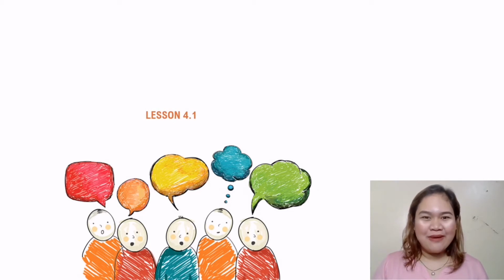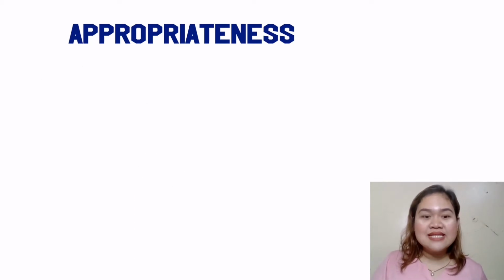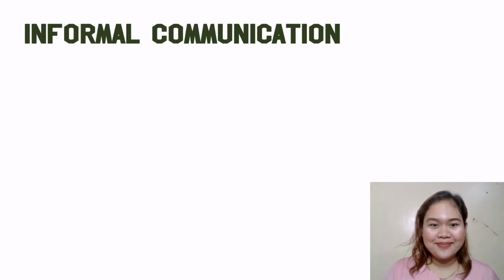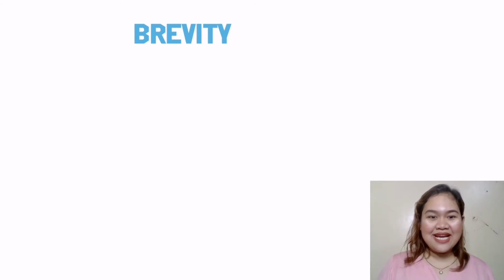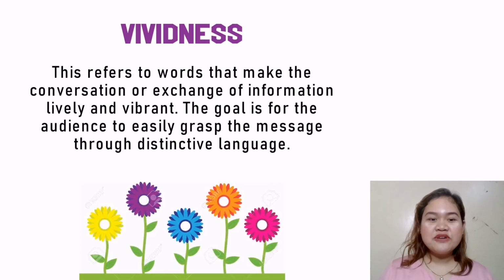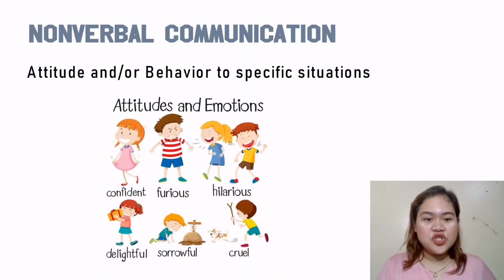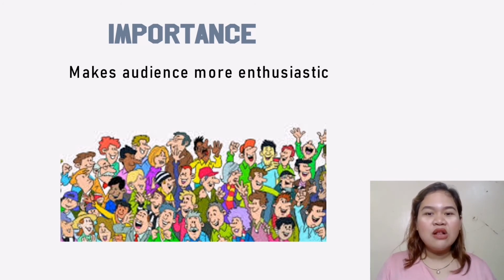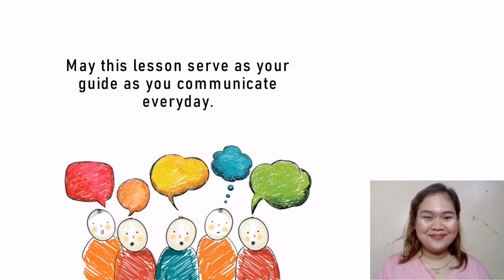VERBAL AND NONVERBAL COMMUNICATION | MELCS 4 (CONTINUATION)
The video is the discussion part of the module for Oral Communication in Context for the public SHS. This targets the fourth MELC which is to examine sample oral communication activities.